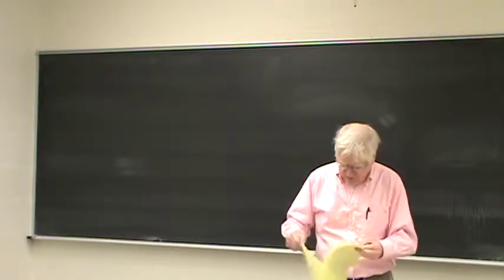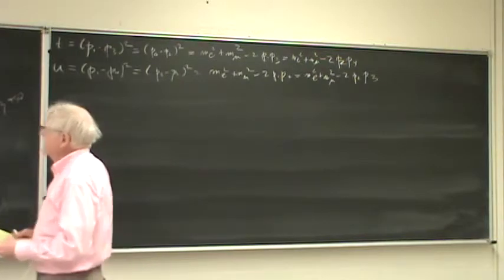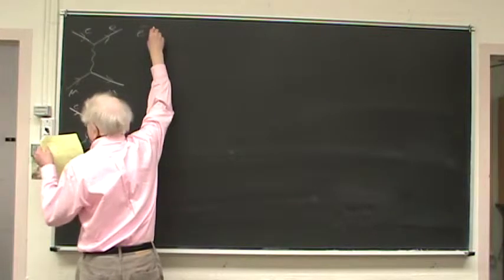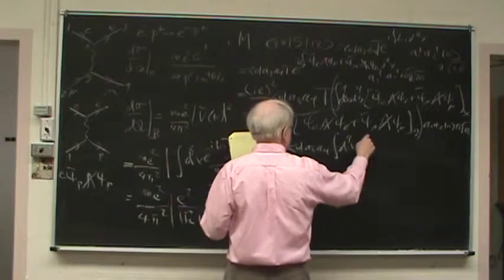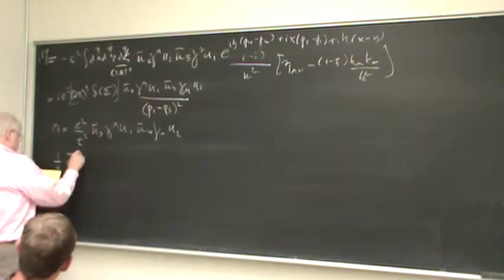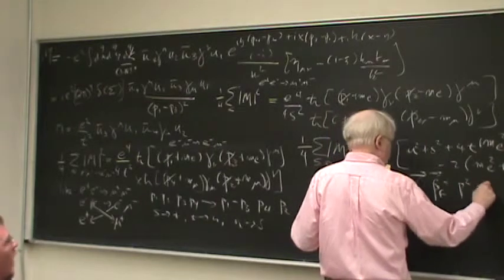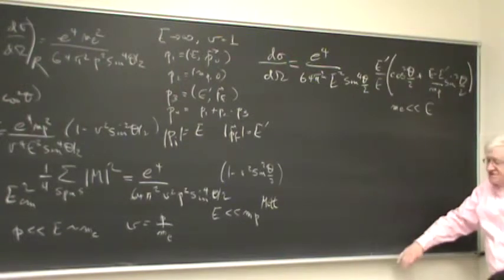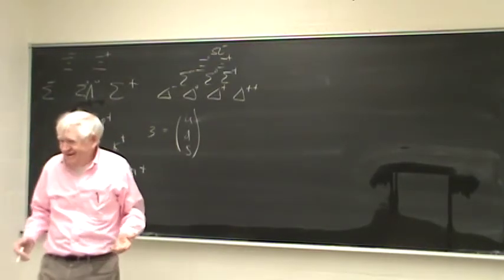lecture27 111914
Electron-proton scattering, electron-muon scattering